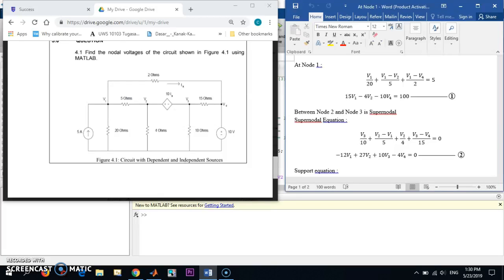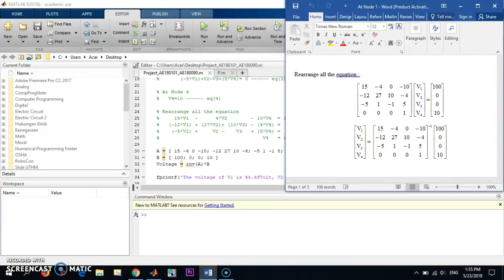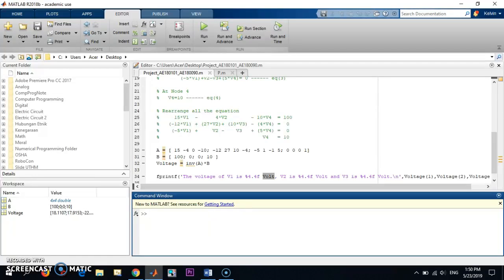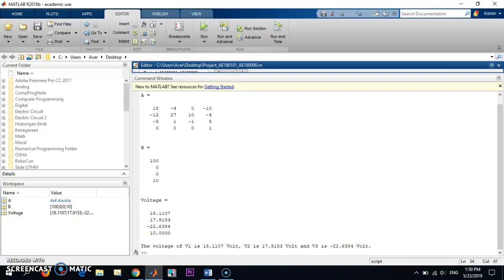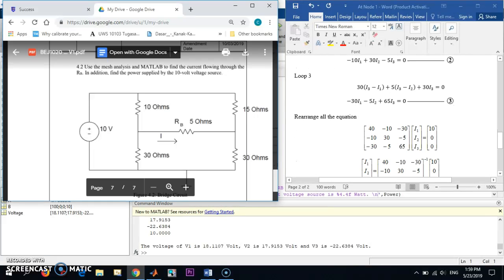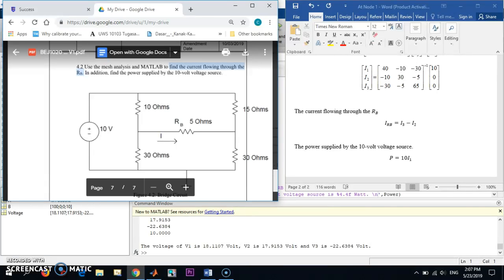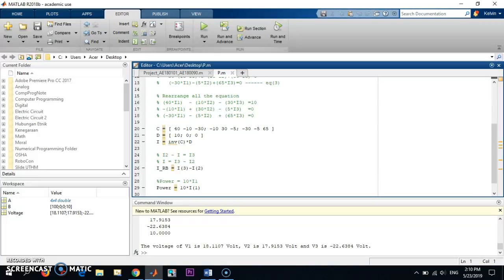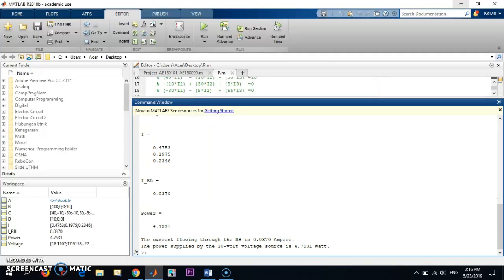Project_AE180101_AE180090